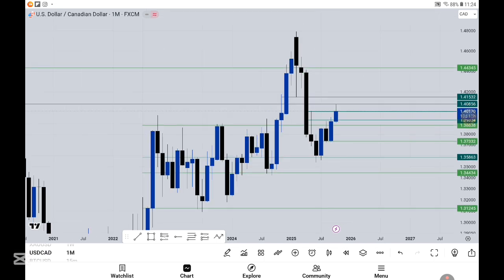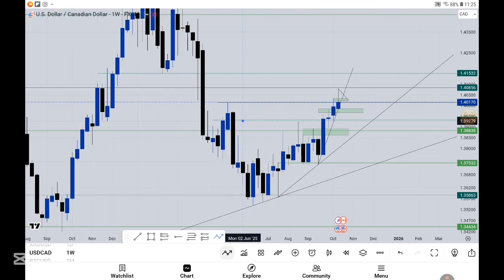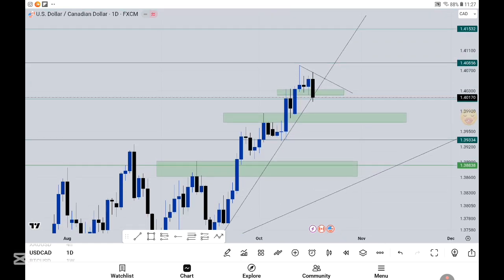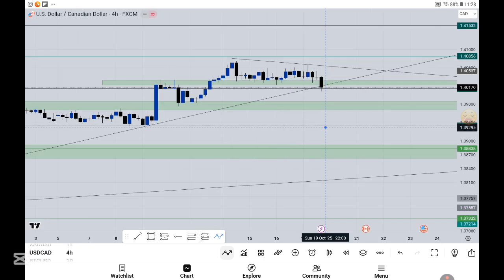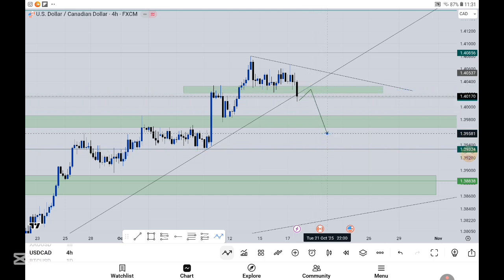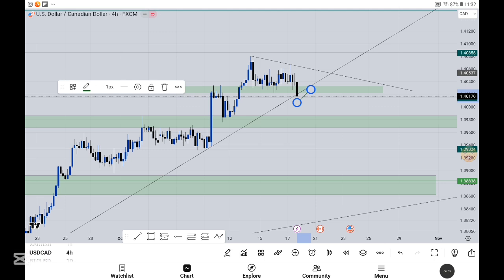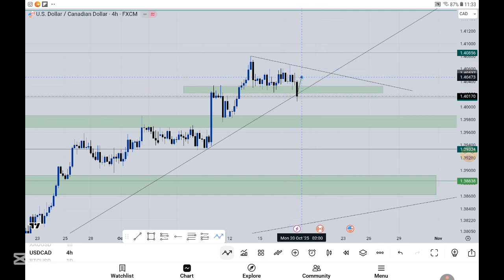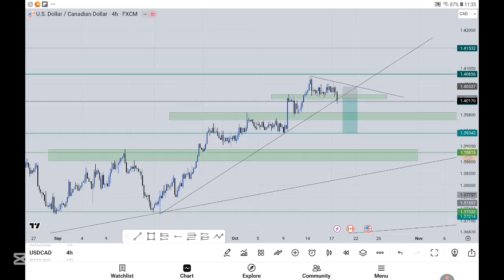TOP DOWN ANALYSIS USDCAD (@WealthyEmbassyFx )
on this video I am explaining how to use the TOP DOWN analysis to analyse the next move on the USDCAD pair

FOR MENTORSHIP DM HERE👇👇
Ticktok - @Wealthy_fx